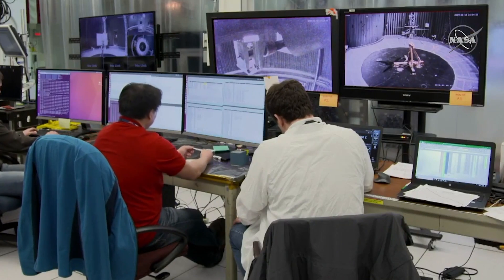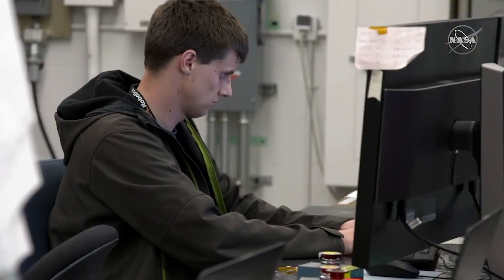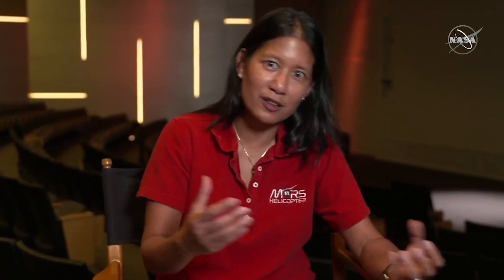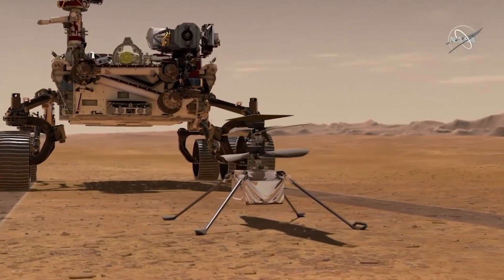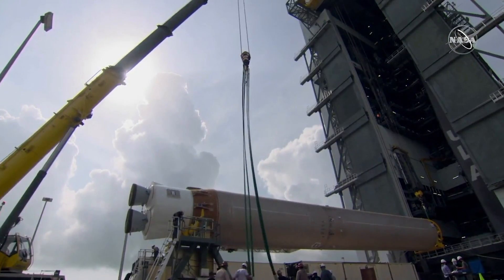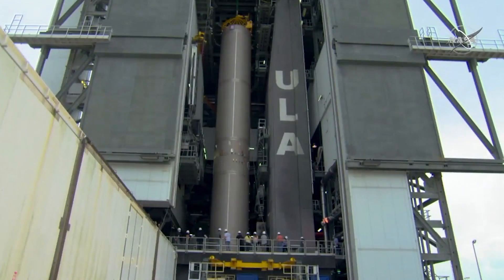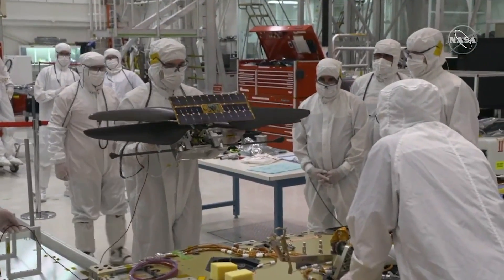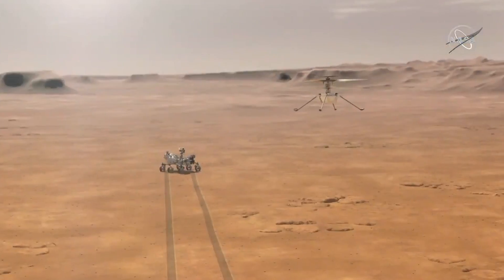Mars helicopter 'Ingenuity' fully integrated on Perseverance rover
NASA's Mars helicopter 'Ingenuity' is ready for its trip to the Red Planet aboard the Perseverance rover.  == NASA has built a helicopter to explore Mars and it's finally ready to launch

Credit: NASA